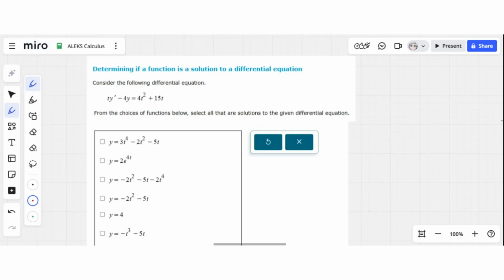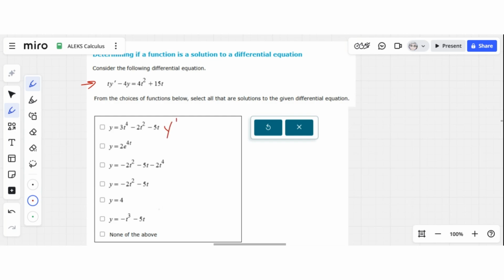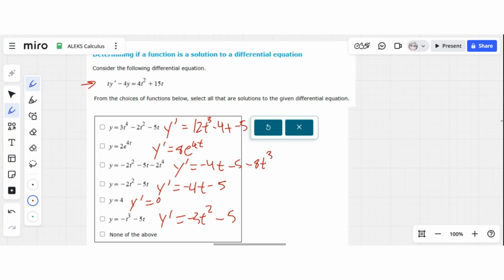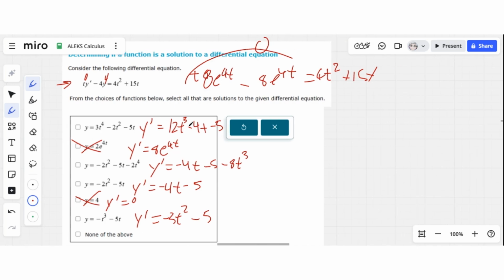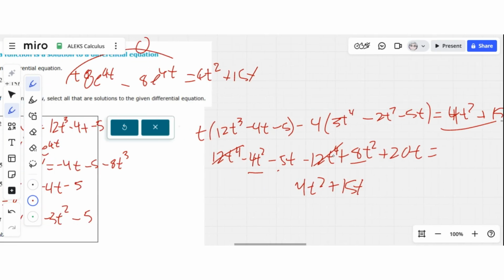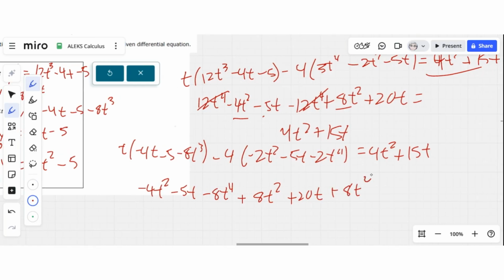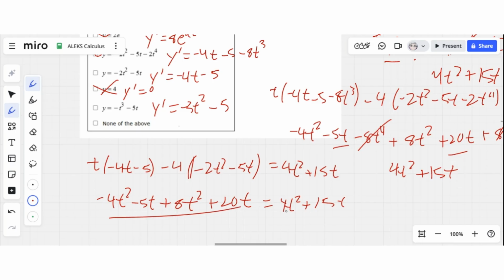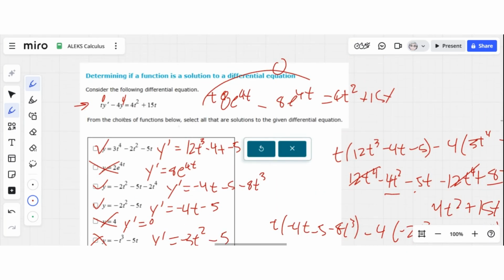Determining if a function is a solution to a differential equation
ALEKS Calculus, determining if a function is a solution to a differential equation